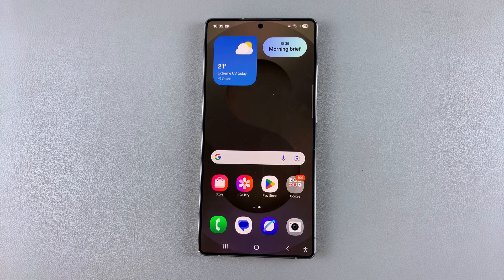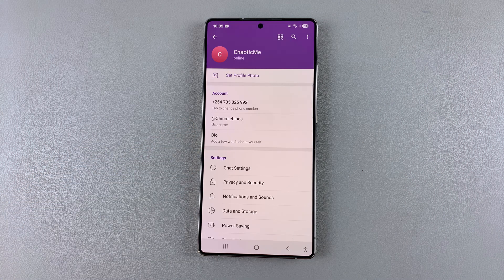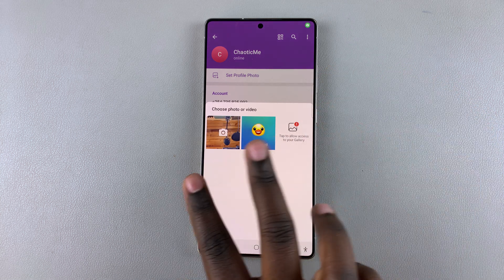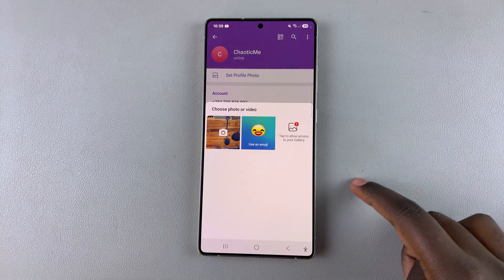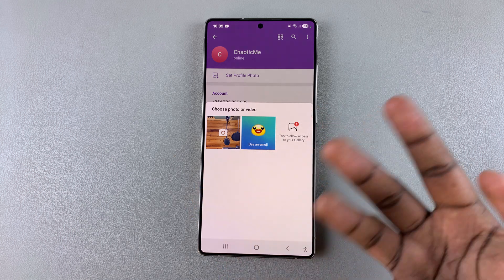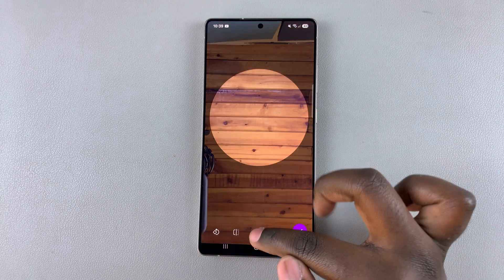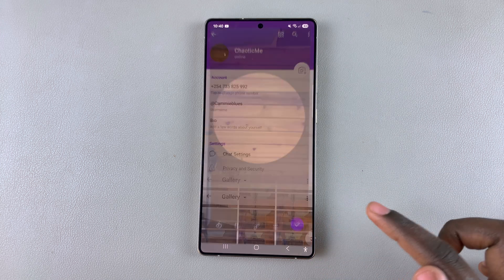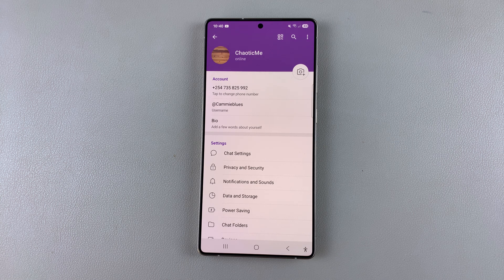How To Add Profile Photo In Telegram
In this video, I’ll show you how to add or change your profile photo in Telegram in just a few simple steps.
Learn how to upload a new picture, remove an old one, and even set multiple profile photos.

Launch Telegram
Navigate to the settings menu
Find and select " set profile photo" or Click on the three dots located on the top right corner to find the option
Select and customize the image you want to use as your profile
Tap on the check mark to apply and save the changes

Cell Phone Tripod Adapter